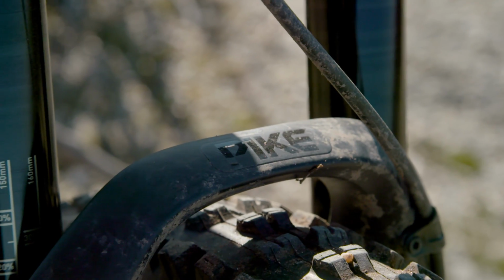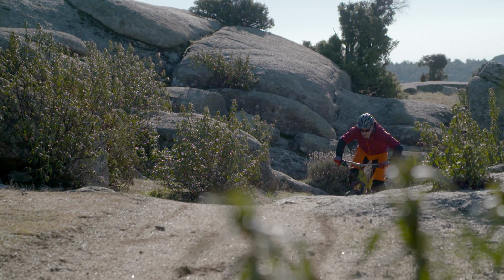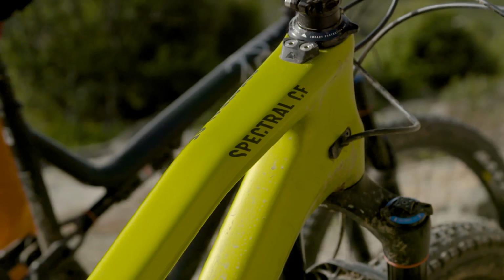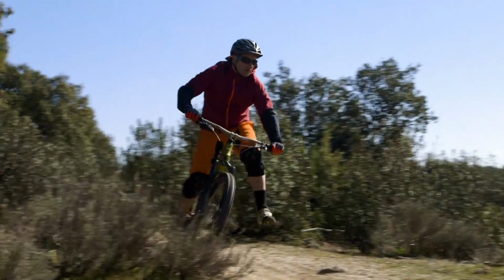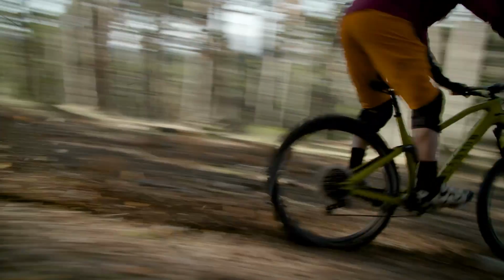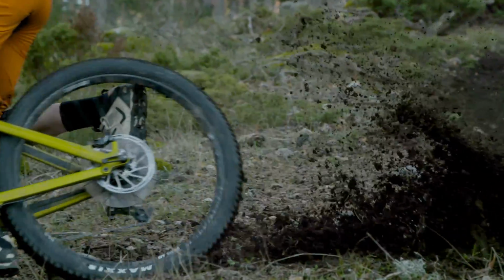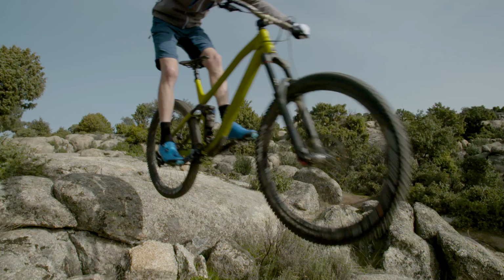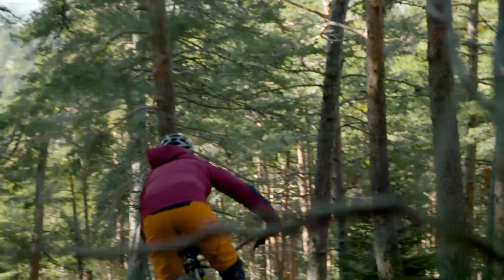Trail Bike Of The Year - Winner - Canyon Spectral CF 8.0 EX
BikeRadar's search for the best mountain bike is over. With a long-list of 25 120mm-140mm bikes costing £2800-£3300, the Canyon Spectral CF 8.0 EX came out on top!

for helping us out with guiding, accommodation and extra riders, for helping us get there!